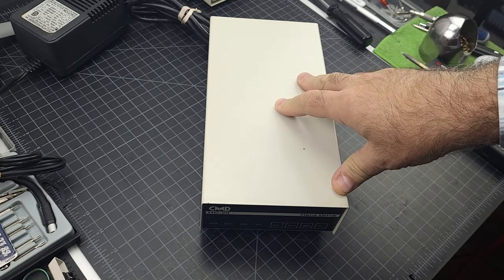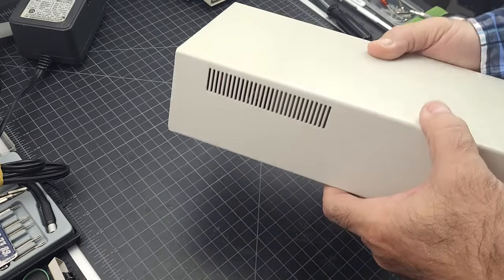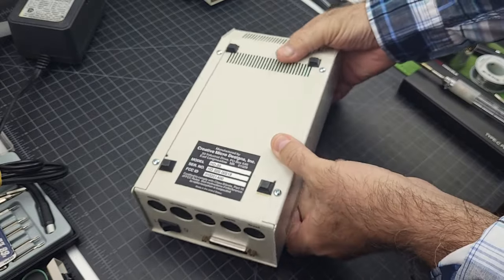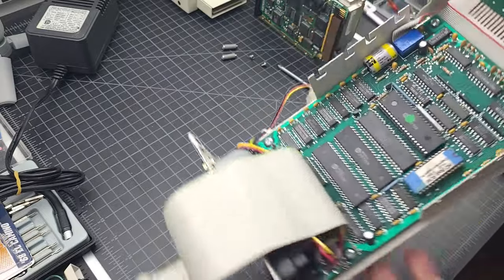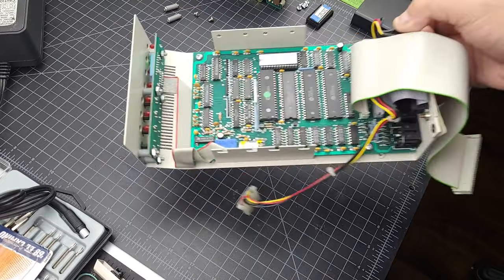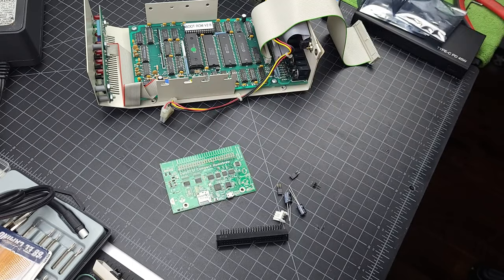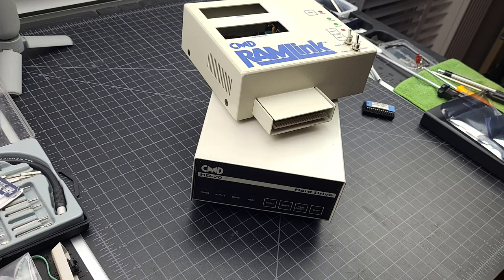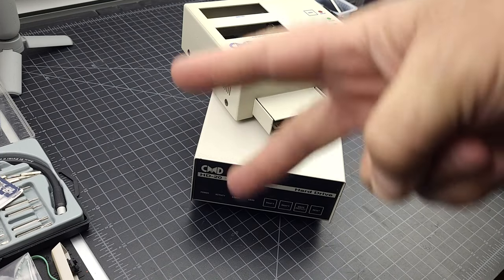Repair and Retrofit a Commodore Hard Drive CMD HD-20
How to bring your CMD-20 Commodore Hard Drive back to life!
Thanks to Rob and Mike - check out Mikes channel!

00:00 Intro
01:50 Hard Drive Issue
03:42 Opening The Box
08:15 Inspecting The Guts
11:15 ZuluSCSI Compact
14:09 Formatting the MicroSD
15:55 Creating ZuluSCSI Image
19:06 Booting Up
20:00 Configuring - LLFormat
22:00 Configuring - Create SYS
24:00 Configuring - HD Tools
25:00 Create Partition
26:34 View Partition Table
26:50 Final Reboot
27:42 Wrap Up